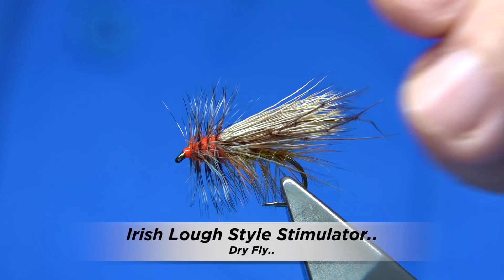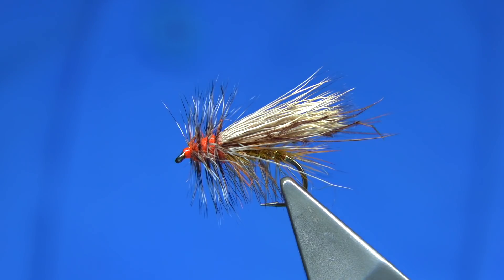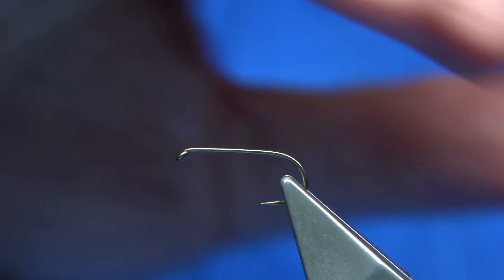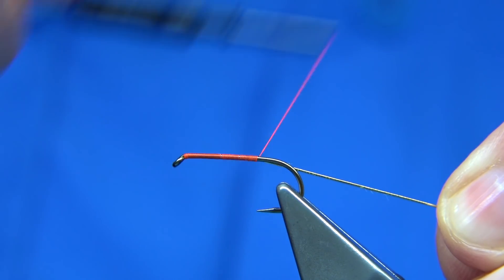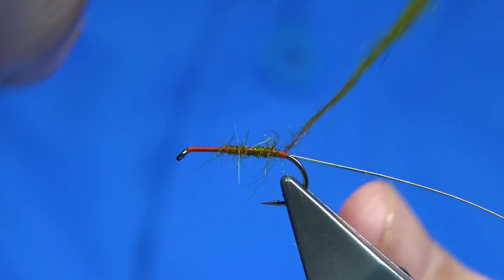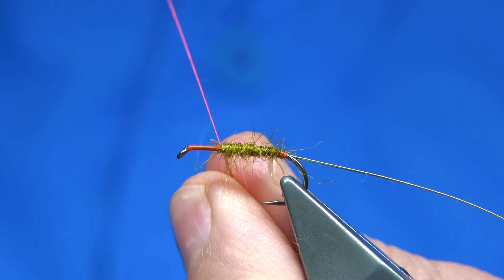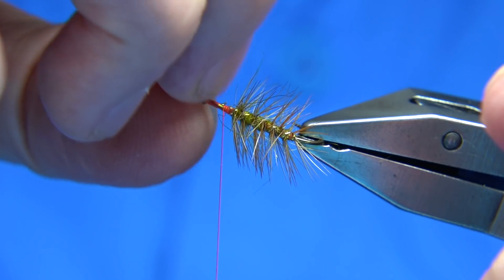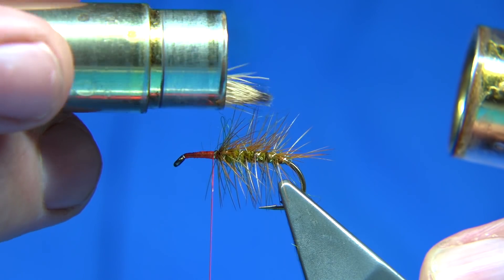Tying a Irish Lough Style Stimulator tyed with Davie McPhail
Materials Ued;

Hook, Size 8 Stimulator or Dry Fly
Thread, Uni-8/0 Fire Orange
Rib, Oval Gold Tinsel or Wire
Body, Olive Seals Fur or Sub
Body Hackle, Natural Brown Cock or Saddle
Wing, Elk Hair
Legs, Knotted Pheasant Tail Fibres
Thorax, Flu-Orange Seals Fur or Sub
Thorax Hackle, Grizzle Cock or Saddle